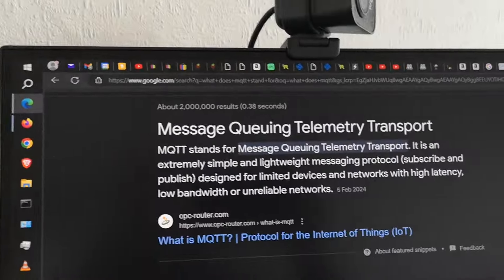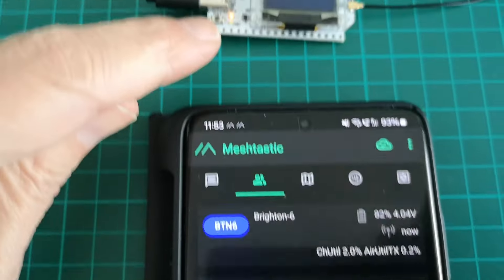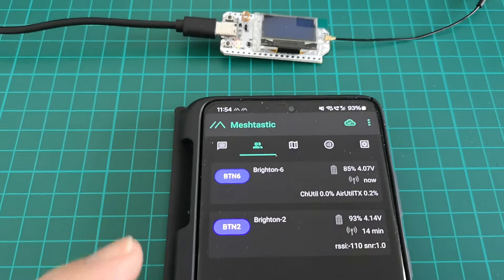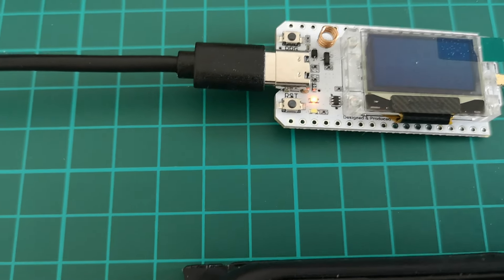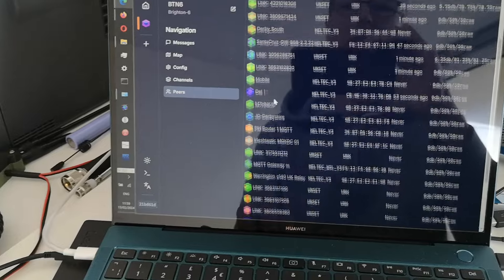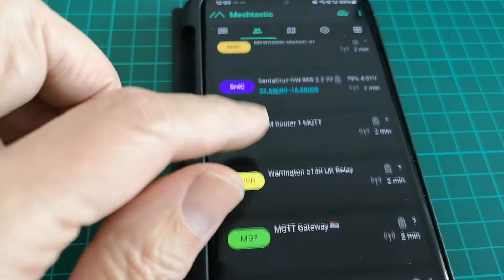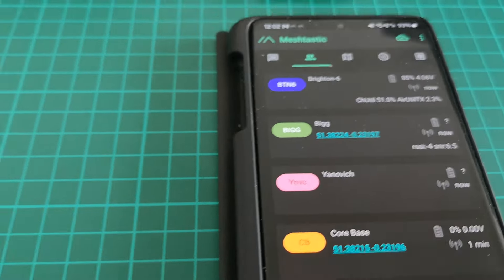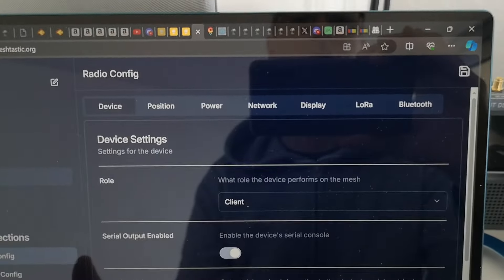MQTT settings for Meshtastic node including the hard to find ones.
MQTT stands for Message Queuing Telemetry Transport and it's a great way to be able to see Meshtastic traffic if you can't link to any other nodes via the 868MHz LoRa radio mesh. Be careful how you use it however, as you can flood the radio network with traffic which could cause it to become saturated. Recommendation is to turn off MQTT to prevent this.